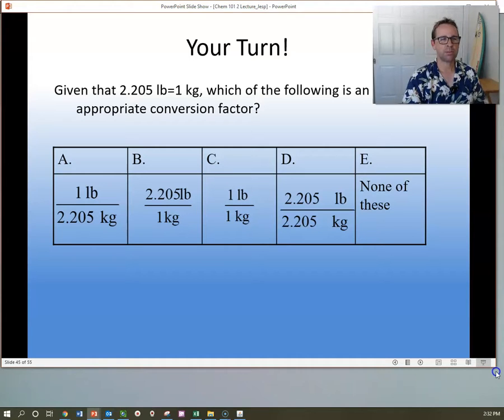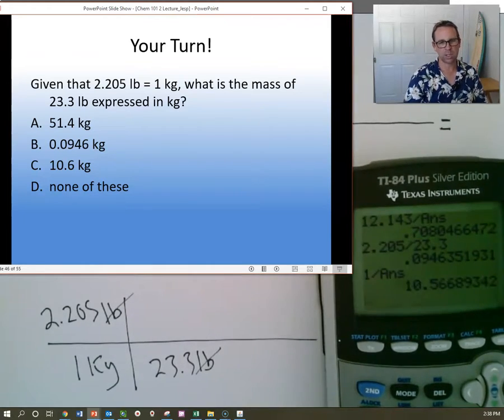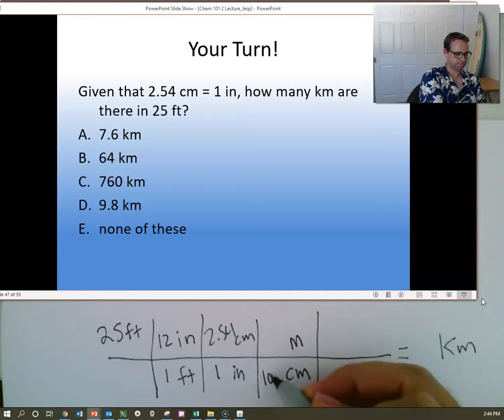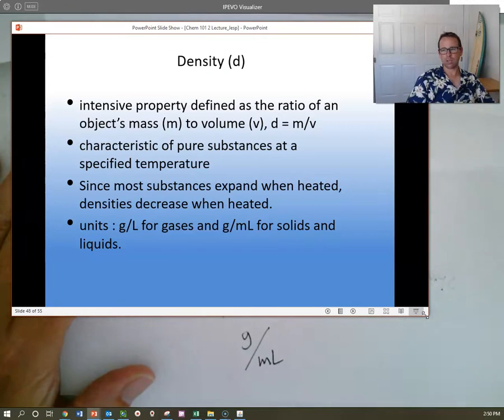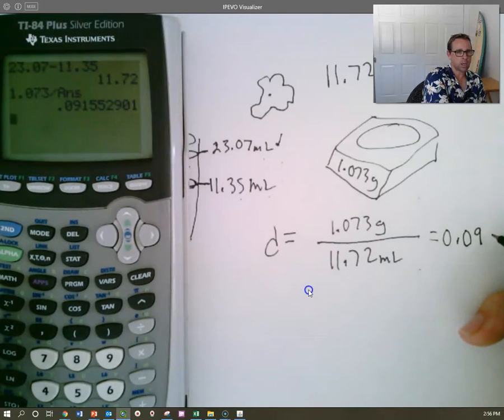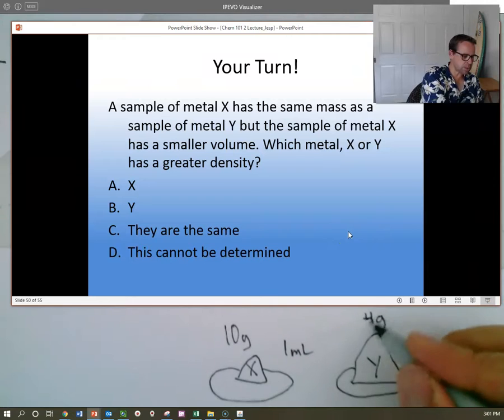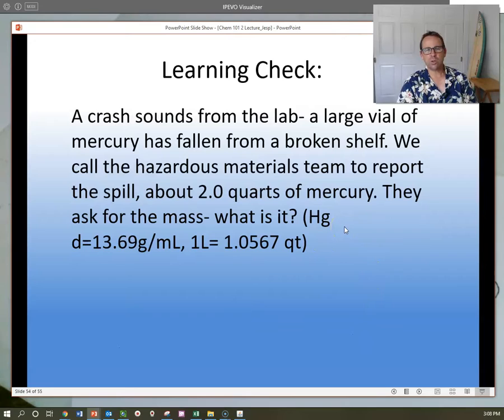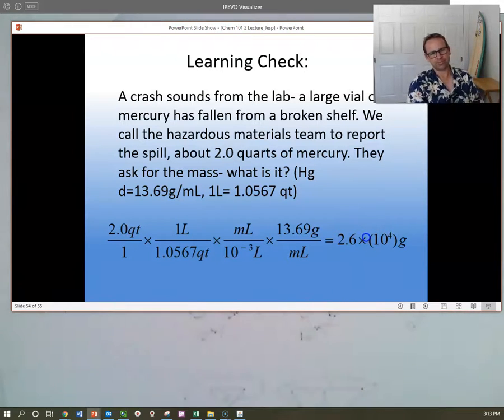Conversion Factors Dimensional Analysis and Density